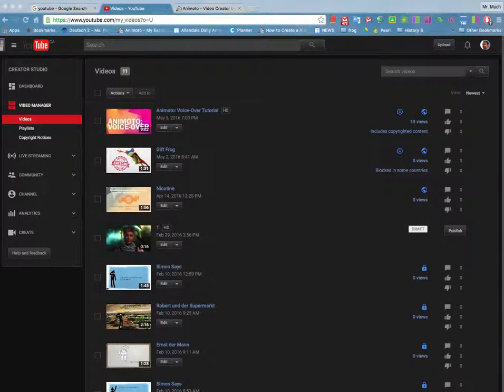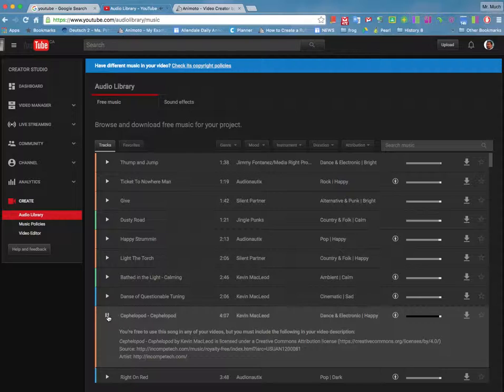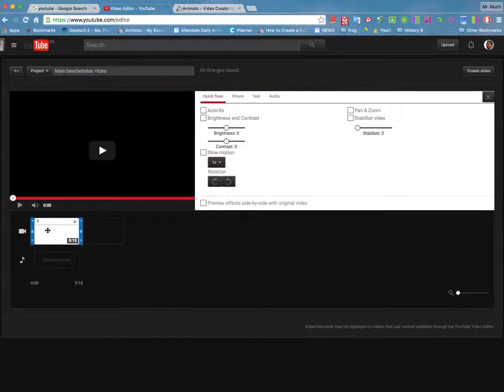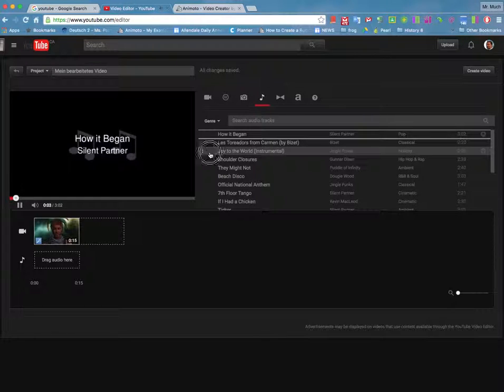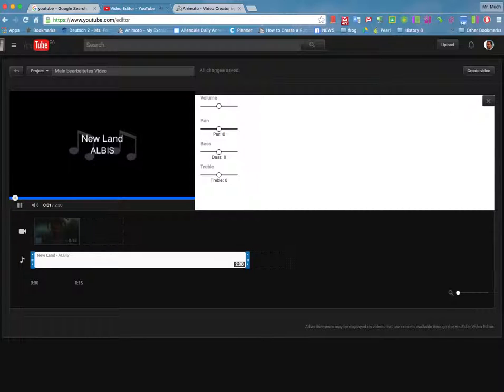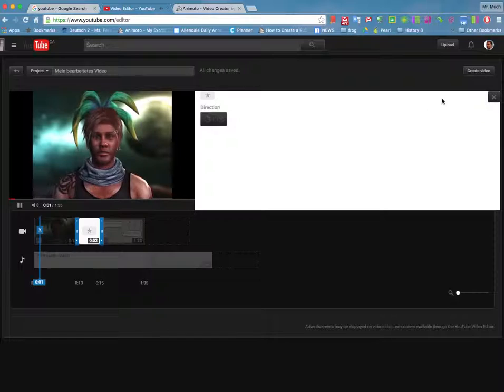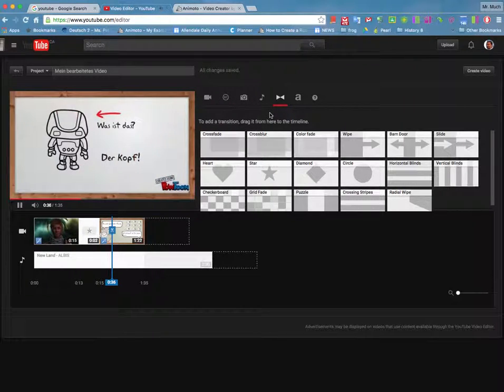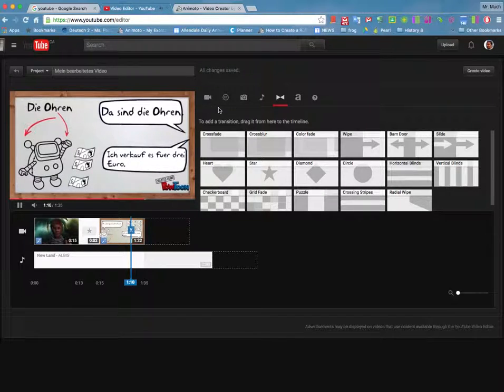creater studio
A short lesson on how to put together a video using YouTube creator studio